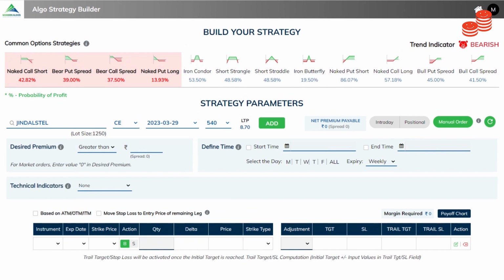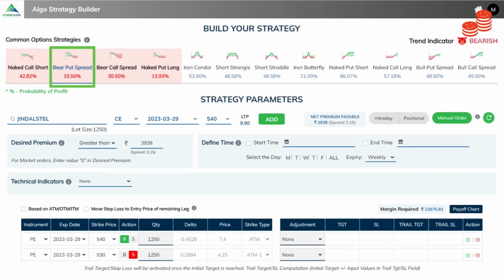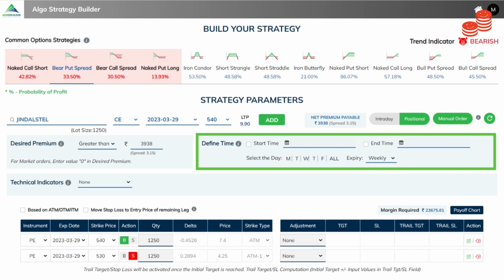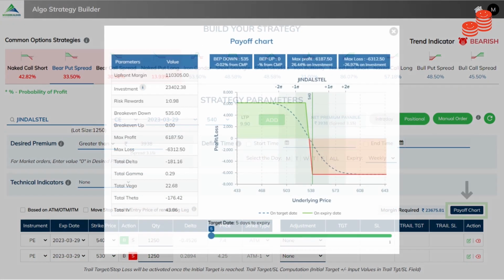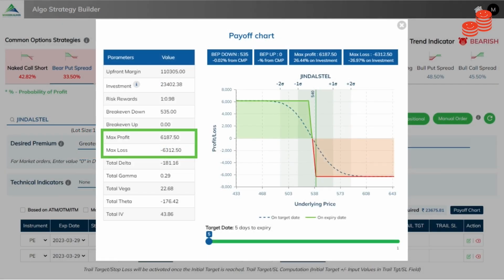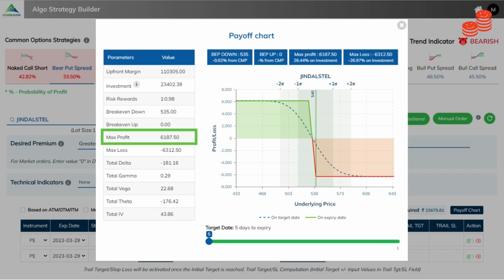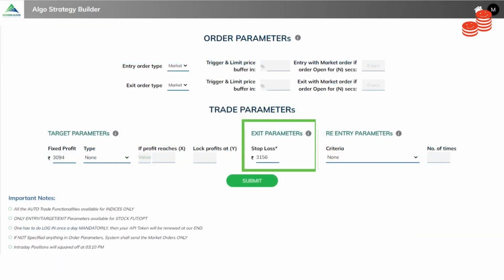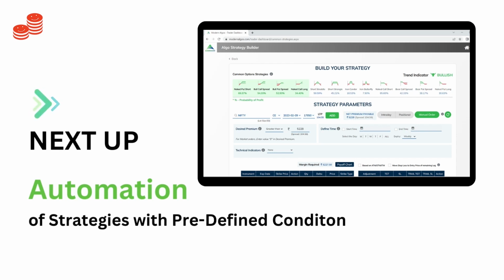How to Automate Bear Put Spread Strategy with RMoney's Algo Builder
In this video, we will discuss how to use Algo Strategy Builder to automate the bear put spread strategy. We will start by explaining what a bear put spread is and how it works. Then, we will show you how to use Algo Strategy Builder to create a bear put spread order. Finally, we will walk you through the steps of automating the bear put spread strategy using Algo Strategy Builder.

By watching this video, you will learn how to:

➡ Understand the bear put spread strategy
➡ Create a bear put spread order using Algo Strategy Builder
➡ Automate the bear put spread strategy using Algo Strategy Builder

✔️ Almost Zero Brokerage – Save on fees with flat ₹9/- per executed order or Trade at  ₹ 999/- Monthly Brokerage Plan across each segment, Orders exceeding 1,000 in a month, brokerage of ₹1 per order will apply
For Any Query Call @ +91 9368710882